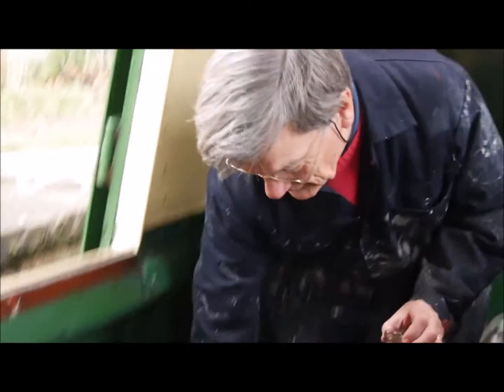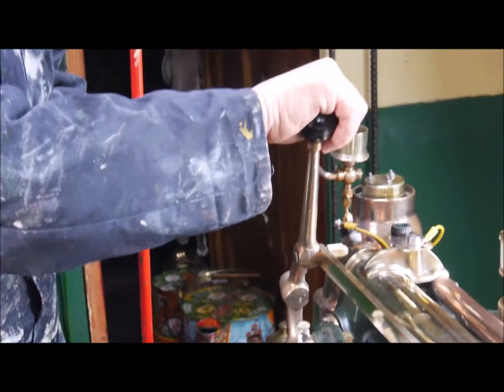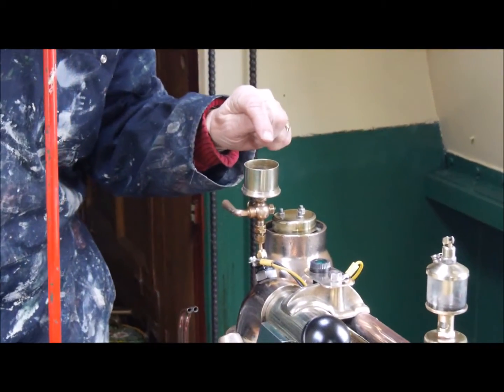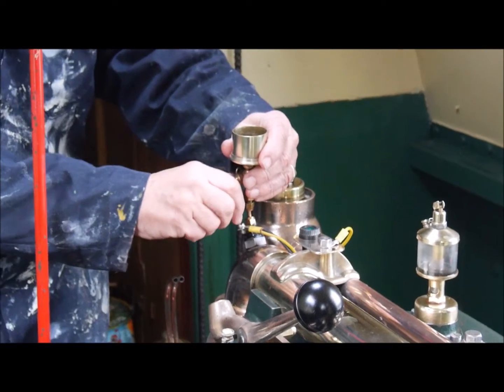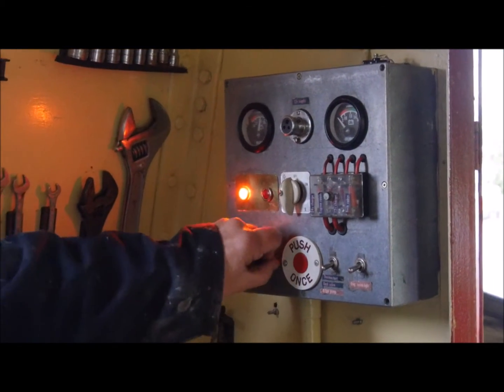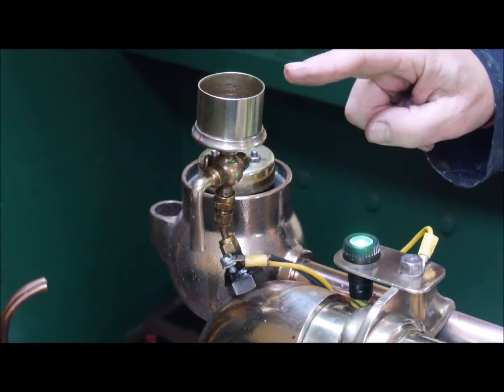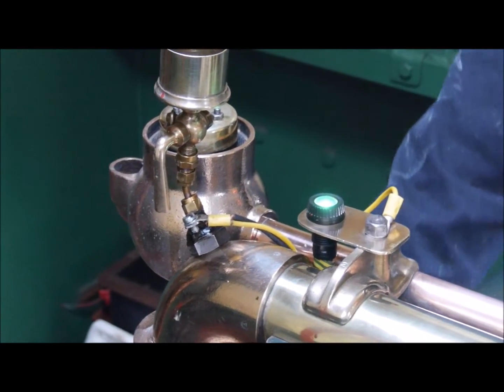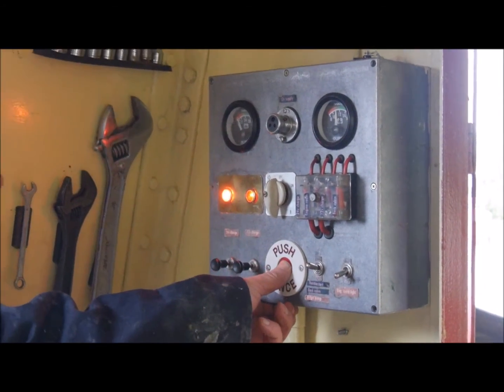Kelvin K2 with thermostart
A Kelvin K2 is started in cold weather using a thermostart.